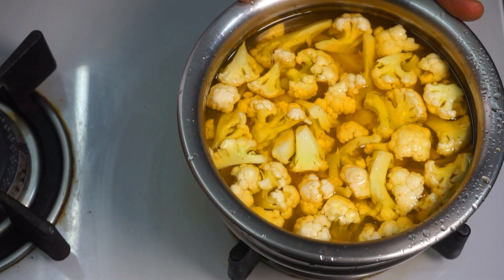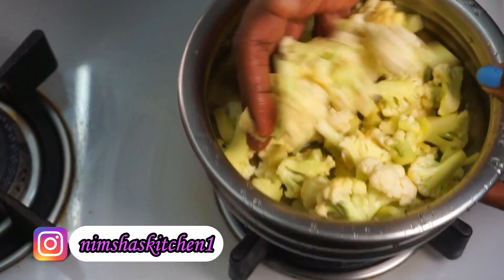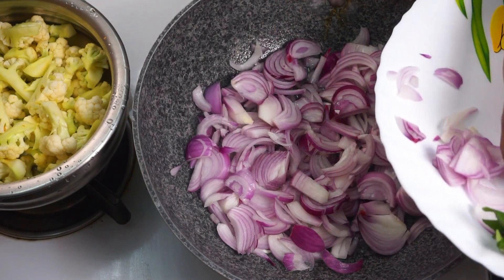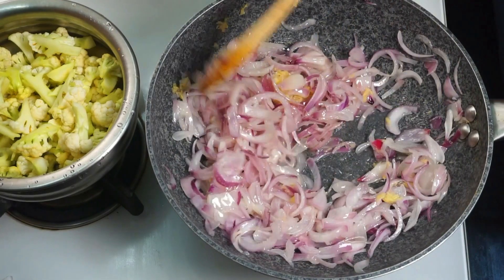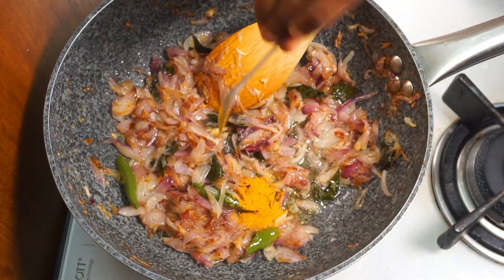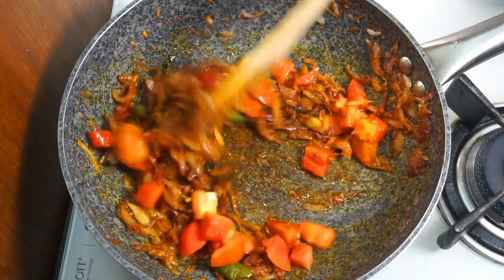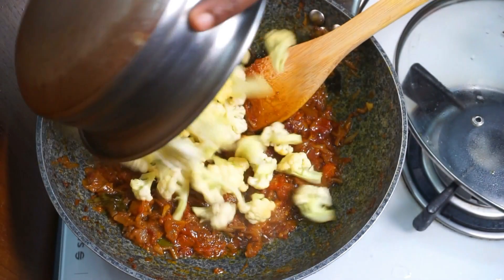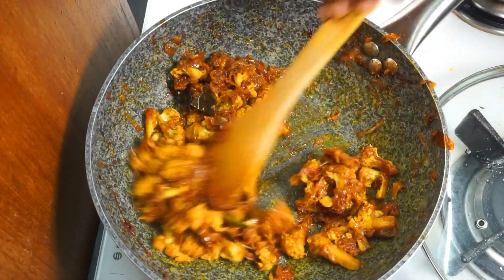കിടിലൻ രുചിയിൽ നാടൻ കോളിഫ്ലവർ മസാല | Cauliflower Masala